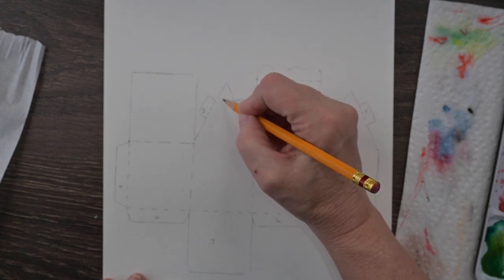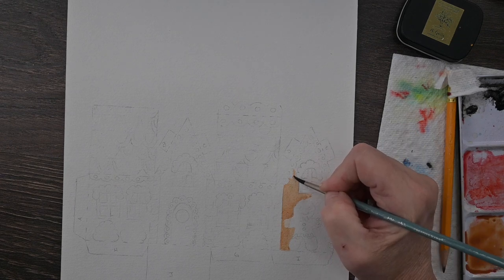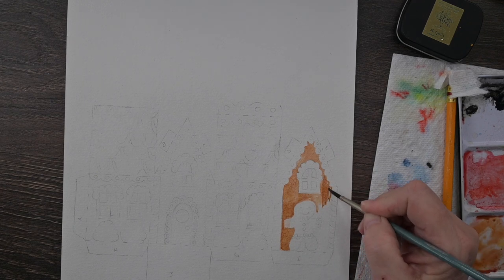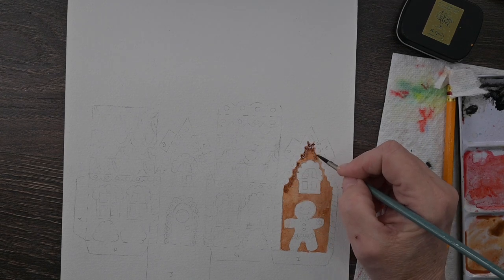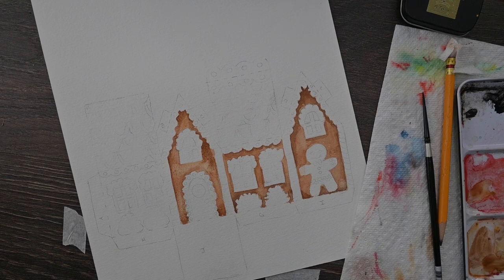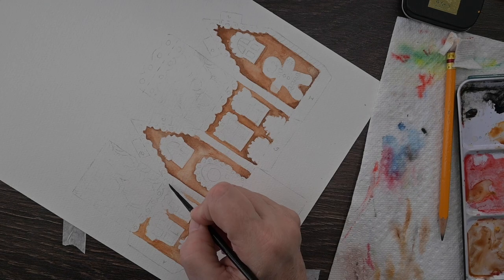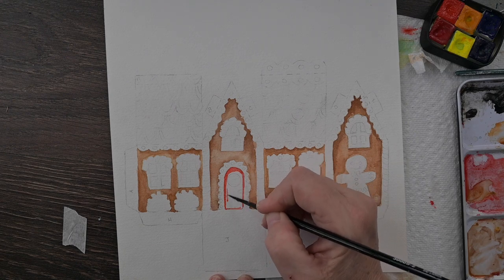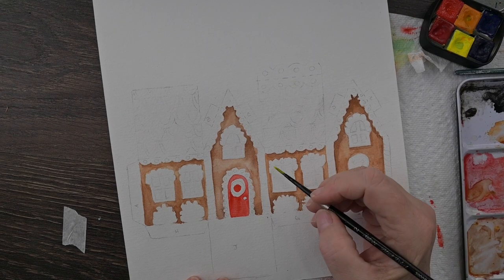Create a Gingerbread House Ornament without a Cricut or Cutting Machine.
You don't need a fancy cutting machine or a Cricut. You can go old school with this cute ornament and trace the template, paint it, and assemble it with your very own hot little hands. It's art meets craft in this video.

MY FAVORITE SUPPLIES:
Creative Mark Mimik Synthetic Squirrel Hair Brushes
Silver Black Velvet Brush Set
Golden Maple Detail Brushes
Winsor and Newton Cotman Sketchers Box
Daniel Smith Watercolor Essentials
Fabriano Artistico Watercolor Block 5x7 inches

VIDEO EQUIPMENT:
Nikon z30 Vlogging Camera
Canon M50 Mark II
SD Card SanDisk 256 GB
External Hard Drive, Lacie Rugged 4TB
Mic, Blue Yeti
Lighting: Newer CB60 LED Video Light
Diffuser: Newer 34-inch Lantern Softbox
Camera Stand: Manfrotto 196B-2 143BKT 2-Section Single Articulated Arm with Camera Bracket (Black)